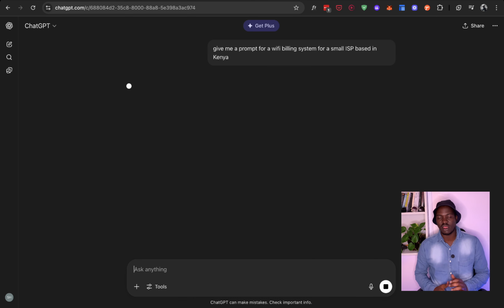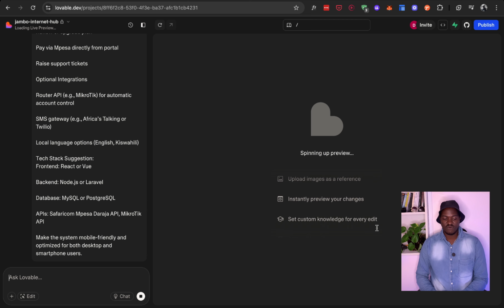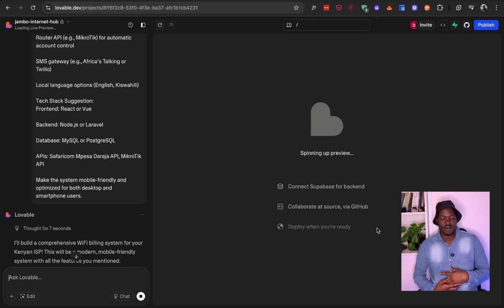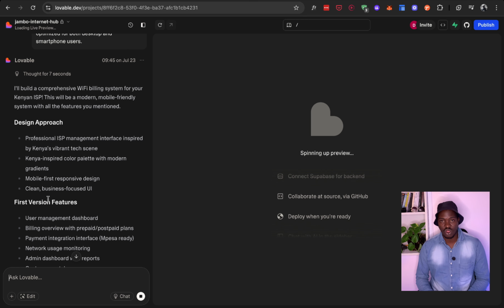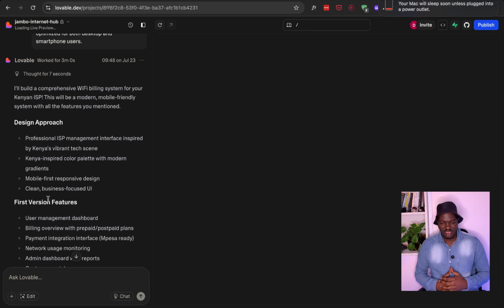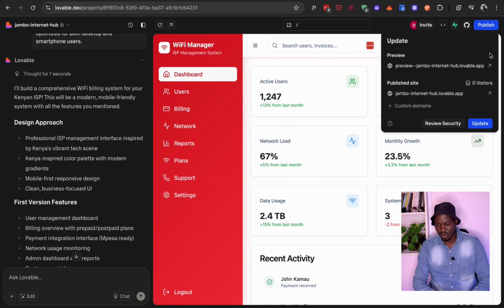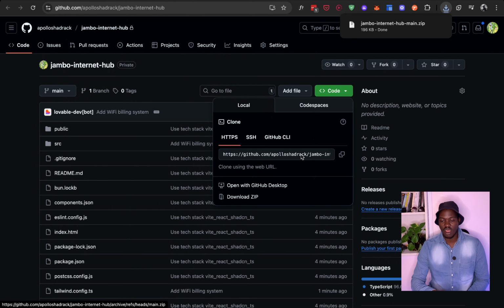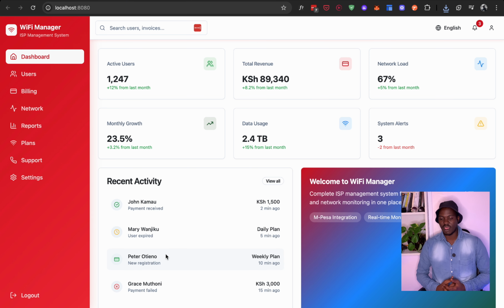How to Export from Lovable to Local Computer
In this episode we delve into how to export your code from Lovable to  Github to your Local Machine